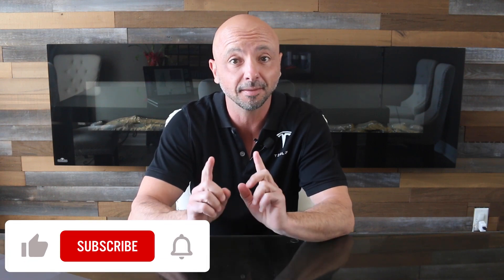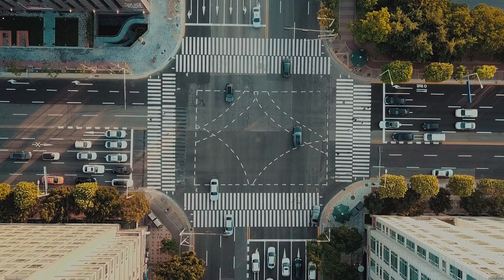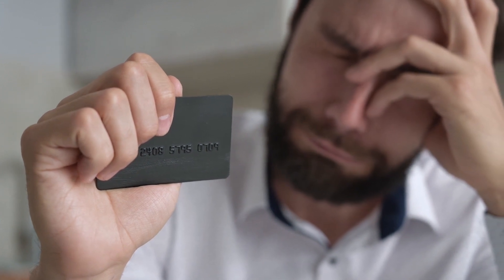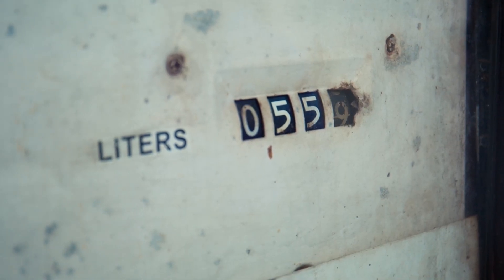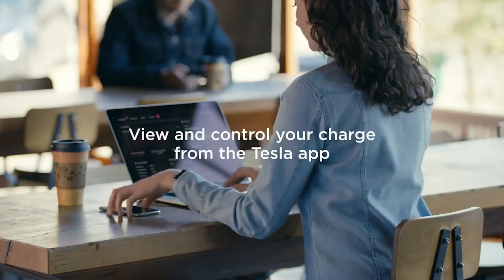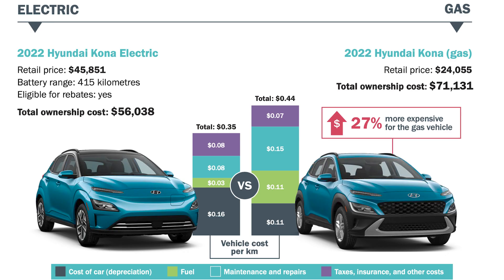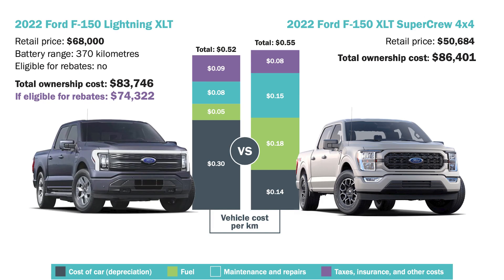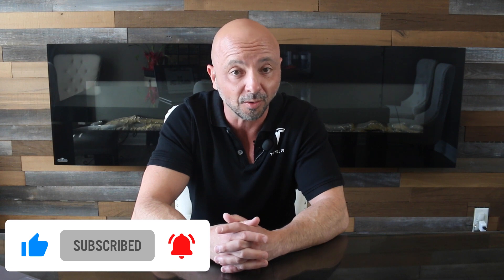The True Cost of Owning Electric vs. Gas| Tesla, Hyundai Kona, F150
So how much does it cost to own a Tesla or other electric vehicle compared to an equivalent gas-powered car?

0:00 Introduction
0:42 Assumptions
1:32 Rebates
2:06 The Electric Advantage
3:28 Comparison
5:02 Conclusion

👉My goal is to create interesting🔥videos at least once a week and upload them on weekends. Thanks, everyone.⚡️

.Discounts for your Tesla Accessories.

👉Spigen Tempered Glass Screen Protector Designed for Model 3 / Model Y Display:👈

👉3D MAXpider L1TL00401509 All-Weather Floor Mats for Tesla Model 3👈

👉Chirano Lifting Jack Pad for Tesla Model 3/S/X/Y, 4 Pucks with a Storage Case, Accessories for Tesla Vehicles👈